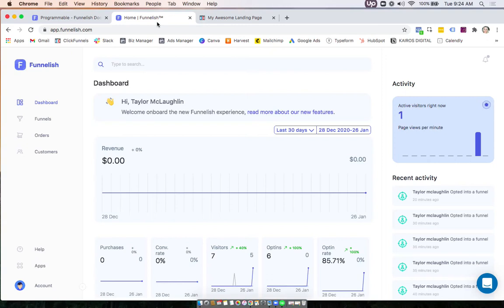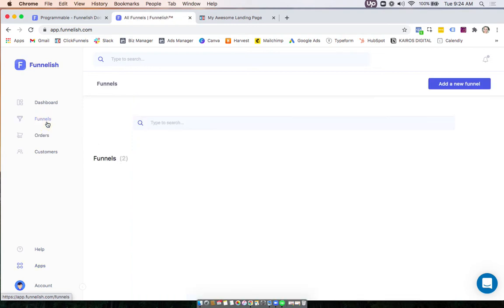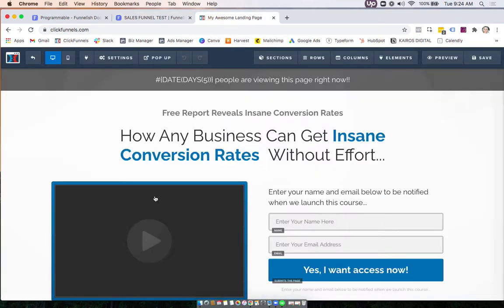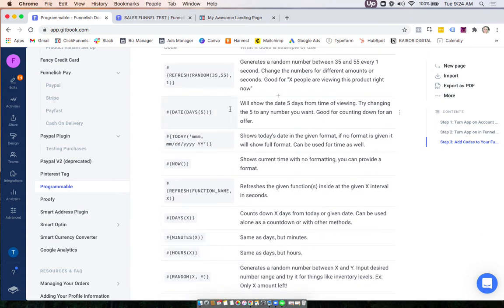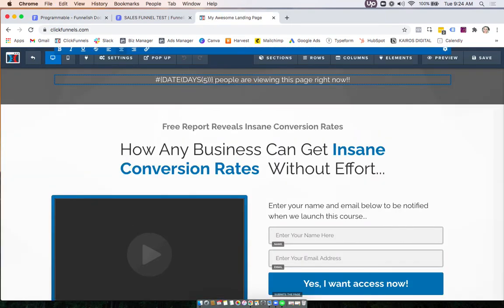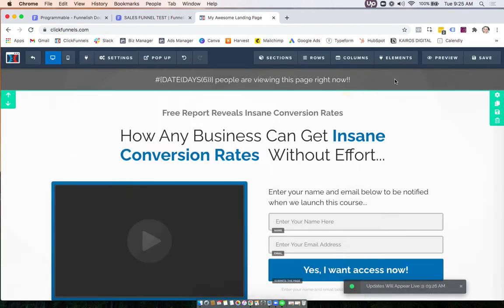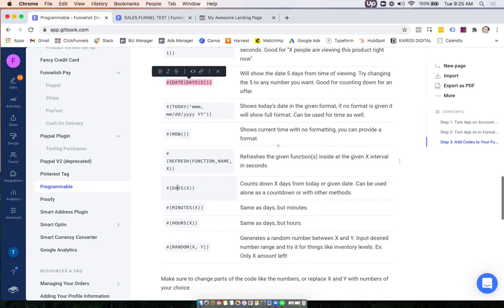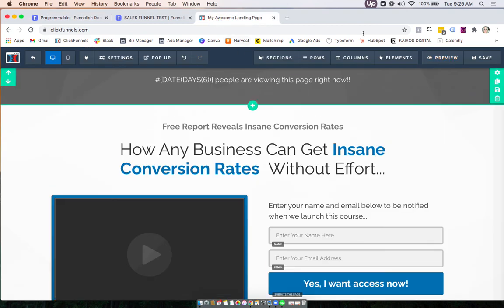Programmable on your ClickFunnels' order form | Funnelish™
In this video we'll go over how to install Programmable and start adding custom elements to your funnels - the easy way!